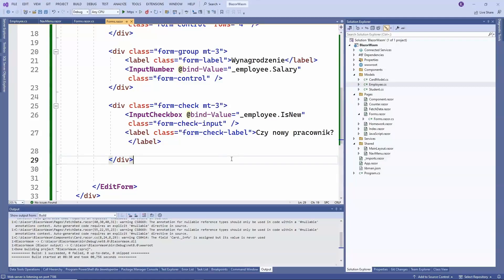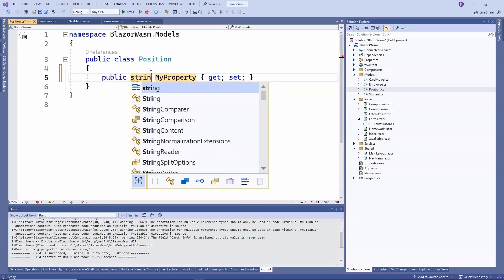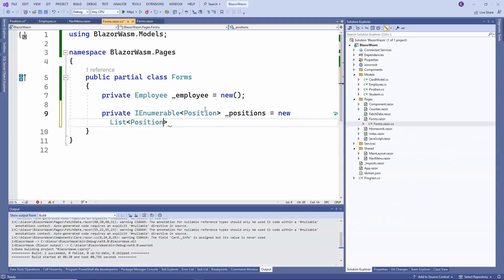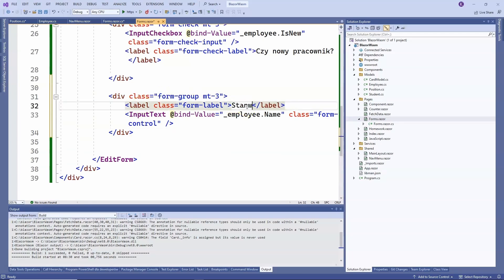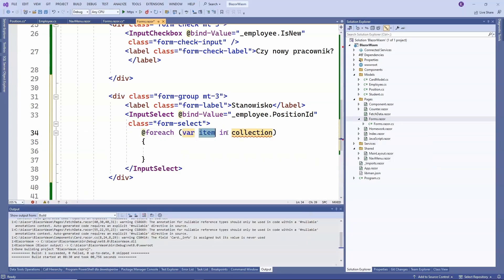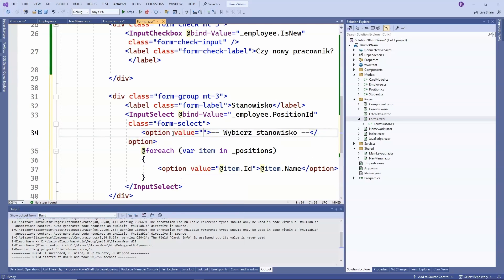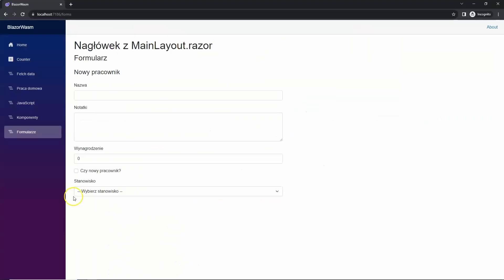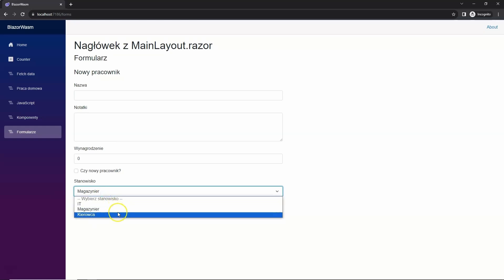Dropdown Lists in Blazor Forms – How to Use the Select Element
Learn how to create dropdown lists in Blazor Forms using the select element. Add dynamic functionality to your forms with this easy-to-follow tutorial.